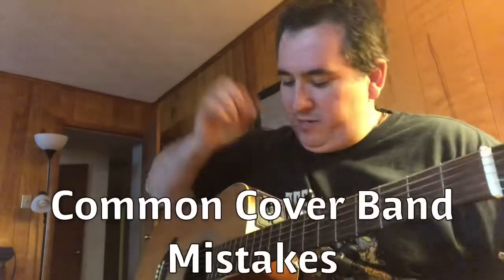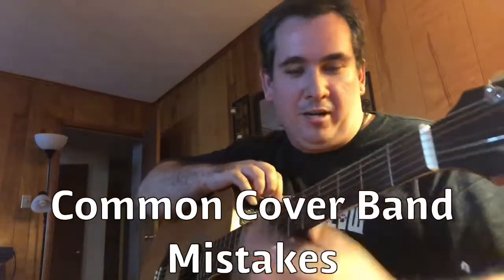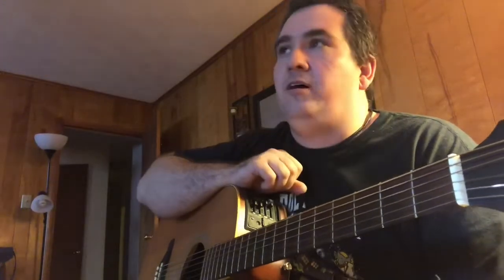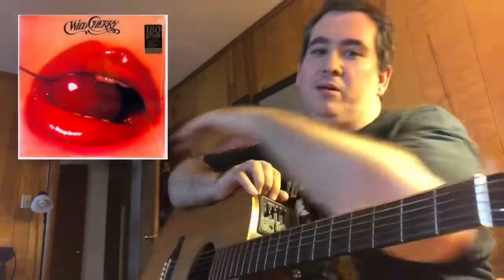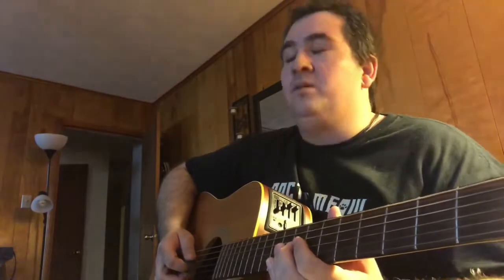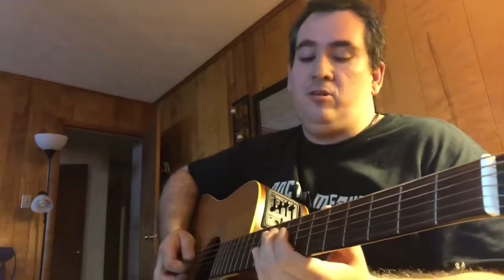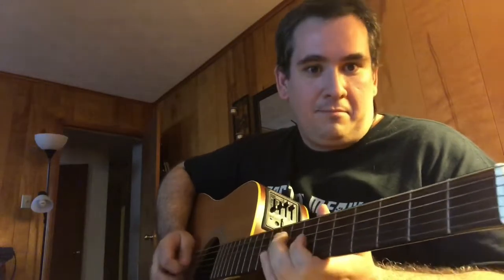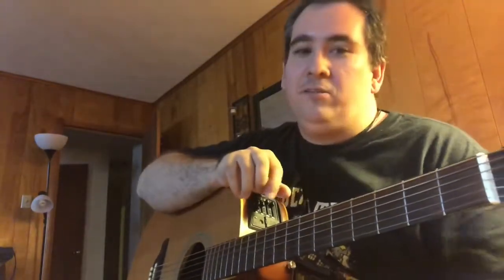Common Cover Band Mistakes “Play That Funky Music” by Wild Cherry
Here I demonstrate how most of the cover bands I’ve played in play the resolving riff in he chorus of “Play That Funky Music” by Wild Cherry and then I show the correct way to play the riff.

“Play That Funky Music” was originally performed by Wild Cherry and is written by Rob Parissi.

I claim no ownership to the song.